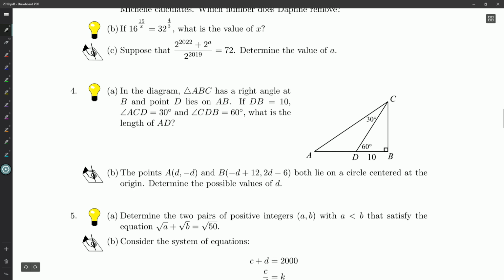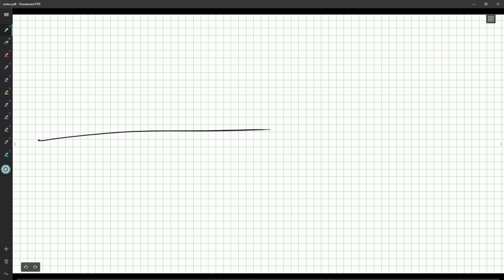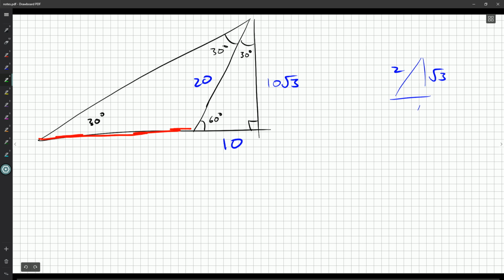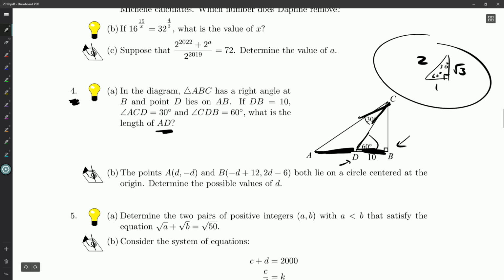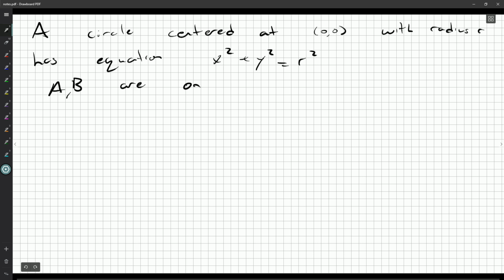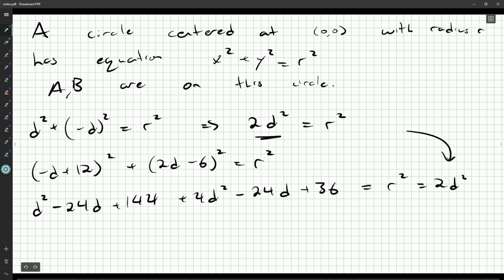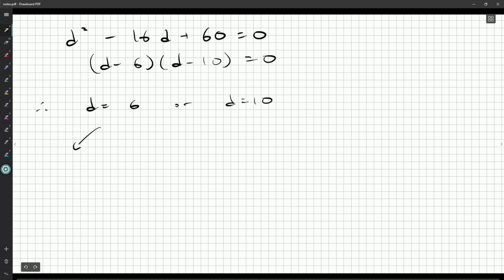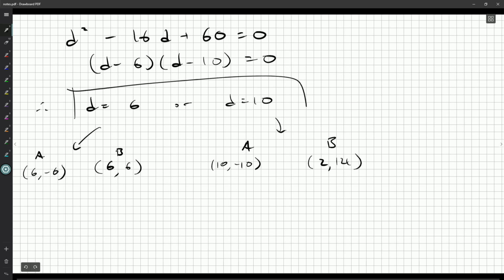Euclid 2019 4